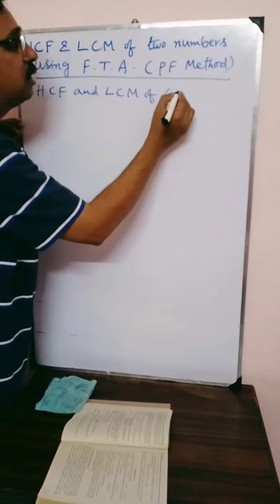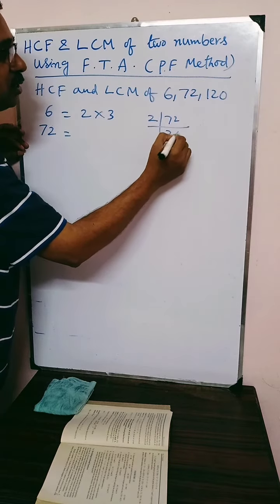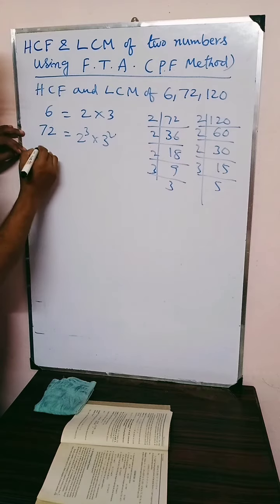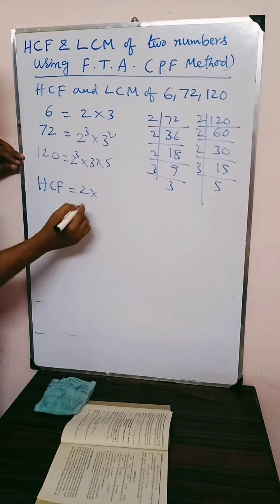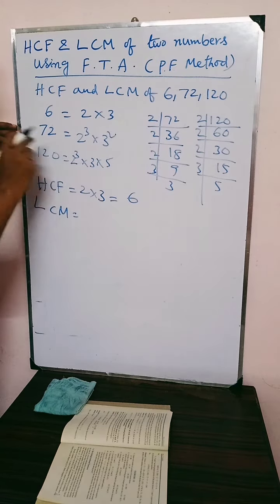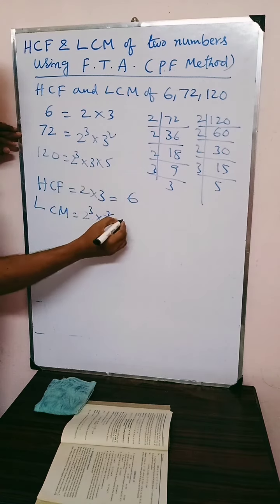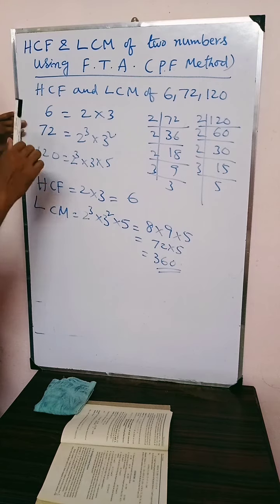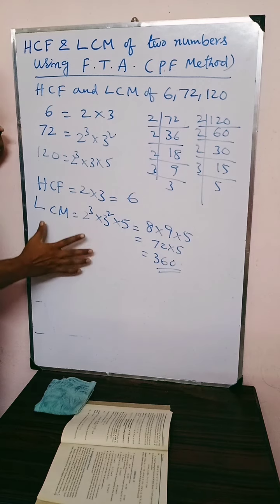Class 10- Real Numbers-5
This is part 5 of 8 Video series of real Numbers(Chapter-1) Class X Mathematics(CBSE)